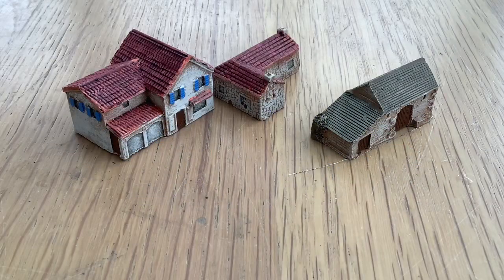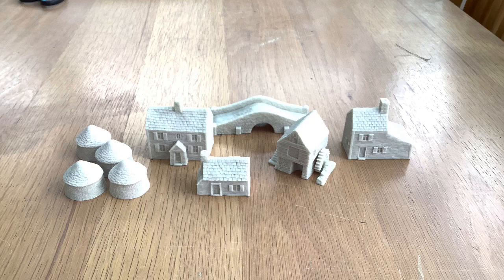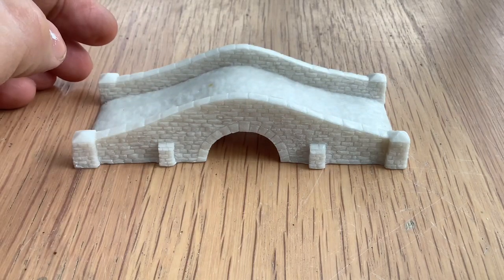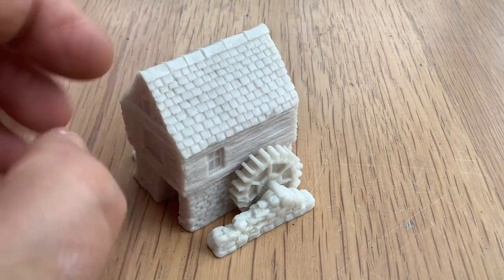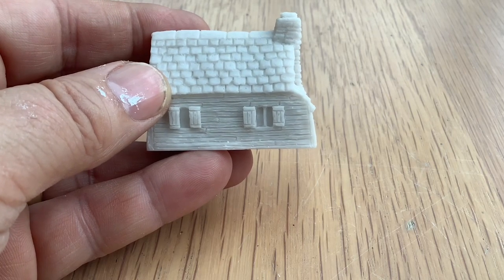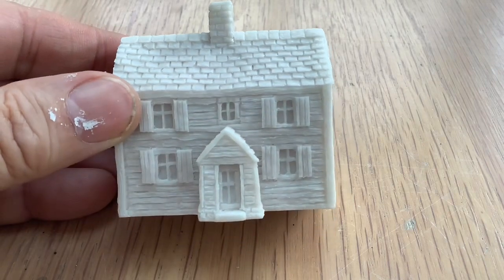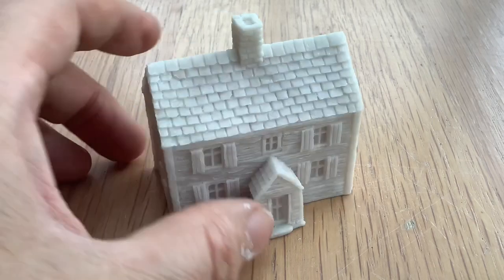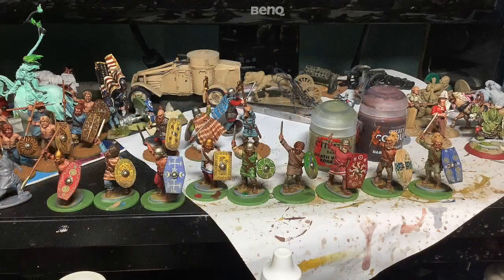Getting Your Houses In Order, a Review of Battlescale Wargame Buildings 10mm ACW range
I realised the 6mm buildings that I had wouldn’t work, so had a look around and saw these. Bought a few and some other bits of scenery too.

Local game store Lost Ark Games in store and online sales.